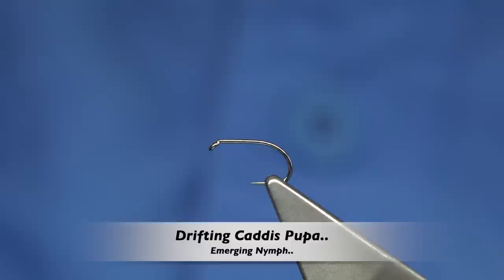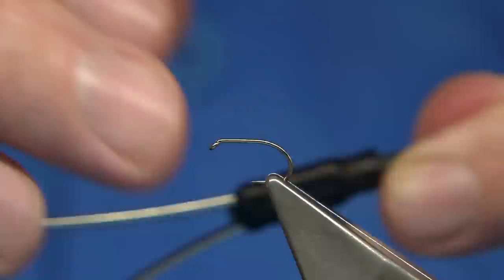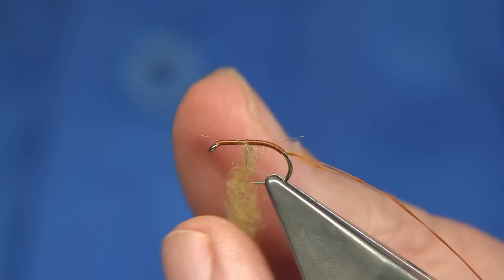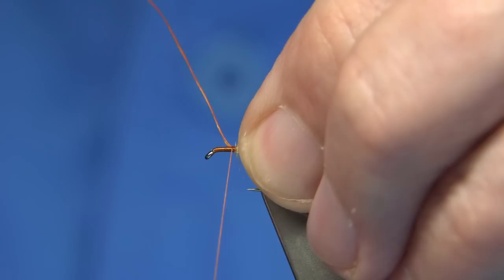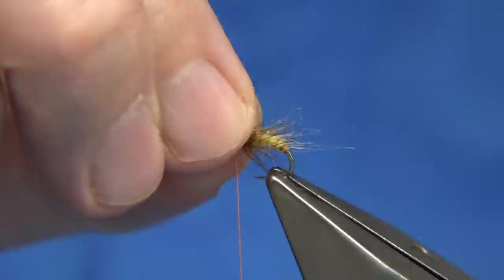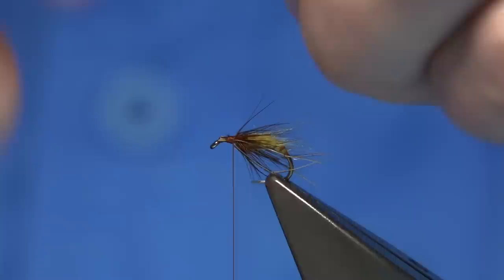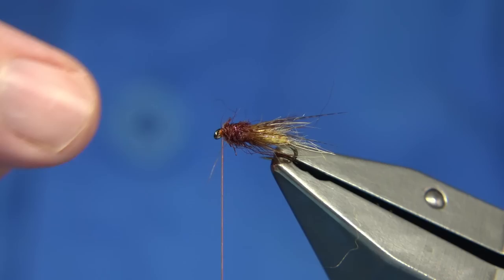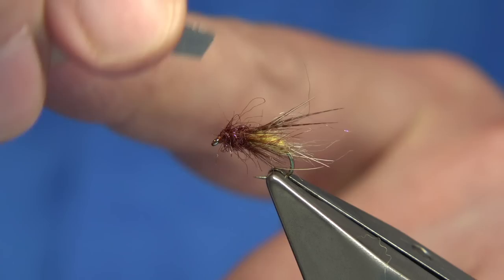Tying a Drifting Caddis Pupa by Davie McPhail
Materials Used;

Body, Natural Seals Fur Mixed with Yellow Wool
Rib, 3 Strands of the Rusty Brown Thread
Hackle, Natural or Dyed  Brown Hen or Cock
Legs, Pre-Knotted Pheasant Tail Fibres
Horns, Bronze Mallard Fibres
Thorax, Dark Brown Seals Fur Mixed with Tan Ice Dub